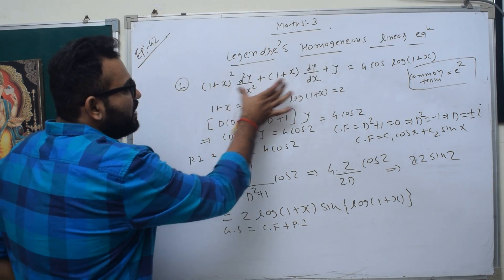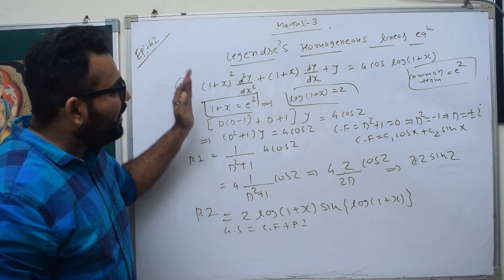MATHS 3 EPISODE 42 LEGENDRE'S HOMOGENEOUS LINEAR EQUATION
Hey Guys This is professor Kartik Trivedi

All Subject Playlist Link is Here